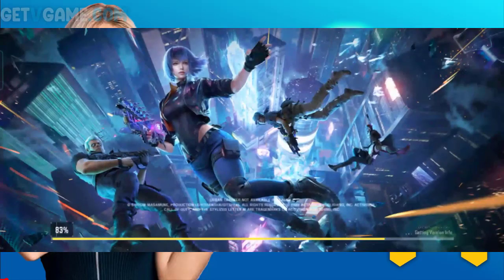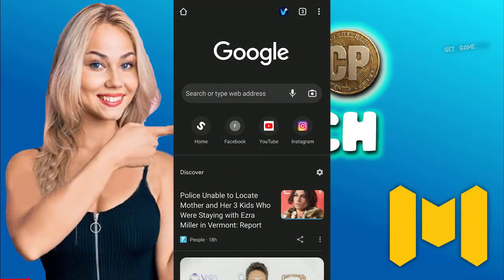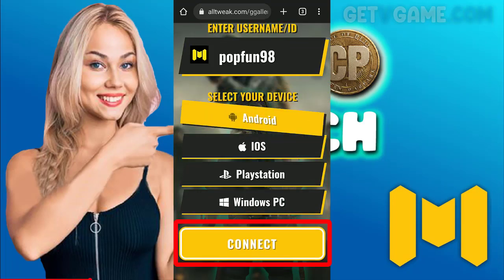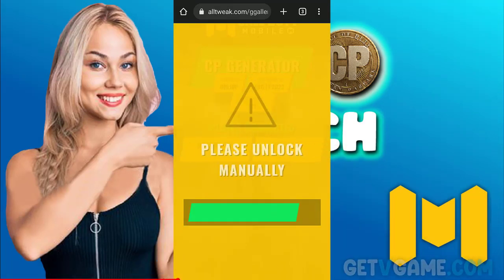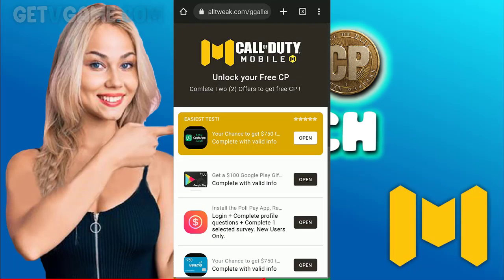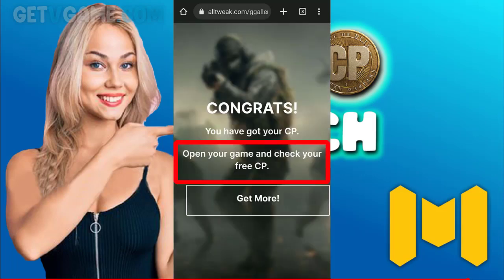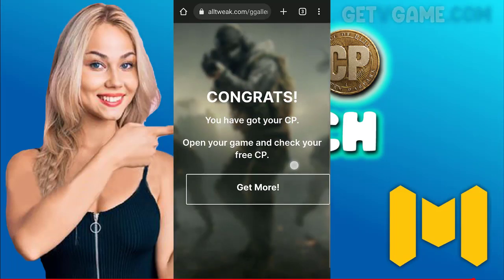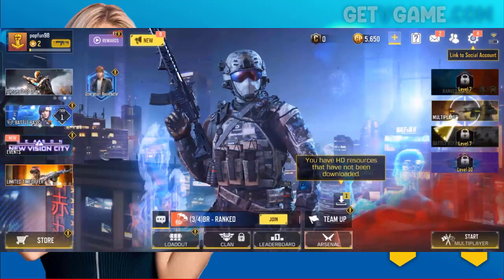Comment obtenir un cp gratuit dans call of duty mobile 2022 + cp gratuit et points en morue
call of duty mobile free cp - comment obtenir un cp gratuit dans cod mobile 2023. comment obtenir un cp gratuit sur call of duty mobile 2023.
comment libérer cp dans call of duty mobile 2023. comment obtenir un cp gratuit dans call of duty mobile 2023.

Êtes-vous un accro de Call of Duty? Savez-vous que votre jeu préféré sur PC et presse est désormais disponible sur iPhone et biais Android ? Oui, vous avez bien entendu! Call of Duty Mobile est désormais le mode le plus reculé parmi les joueurs mobiles du monde entier. Après un test bêta sans restriction réussi au cours des mois précédents, le jeu est maintenant disponible pour tous. Il est maintenant temps de vous procurer des points et des crédits COD GRATUITS.

Êtes-vous un accro de Call of Duty? Vous craignez que votre jeu PC et presse préféré soit désormais disponible sur iPhone et Android ? Oui, vous avez bien lu. La dernière rage parmi les joueurs mobiles du monde entier est Call of Duty Mobile. Le jeu est maintenant disponible pour que tout le monde puisse l'utiliser et en profiter après un test bêta sans restriction réussi au cours des mois précédents. Il est maintenant temps d'obtenir des crédits et des points COD GRATUITS.
Qu'est-ce que COD Mobile ?

COD Mobile est un jeu pour smartphone lancé récemment et créé par Activision. Il a été blasonné pour la première fois en mars 2019 mais a été officiellement publié en octobre.
Développé par Tencent Studio Timi, qui est connu comme un expert dans la création de jeux multijoueurs sur les plateformes de presse, en ligne et mobiles, COD Mobile est un spin-off mobile du jeu de presse classique Call of Duty, avec quelques différences. L'une des principales distinctions est que les prix disponibles sur COD Mobile en termes de crédits sont plus éloignés que sur le jeu de presse, et vous pouvez les admettre via des options colorées. Les points et les crédits COD sont essentiels dans le jeu car ils vous permettent d'acheter des détails et des munitions intégrés à l'application. En atteignant des espèces avancées dans la passe de combat, vous serez apte à collecter ces points et crédits.

comment obtenir cp dans call of duty mobile gratuitement 2023.

call of duty mobile en direct fr .
 aujourd'hui, je vais vous montrer comment obtenir un cp gratuit de morue mobile avec cette méthode simple.